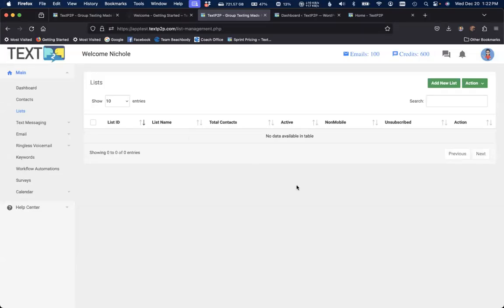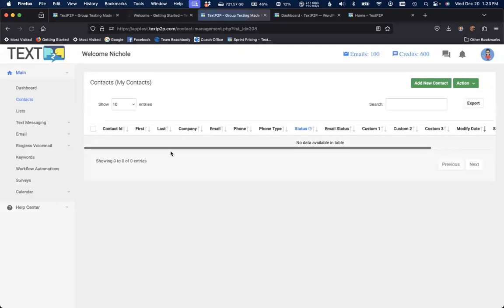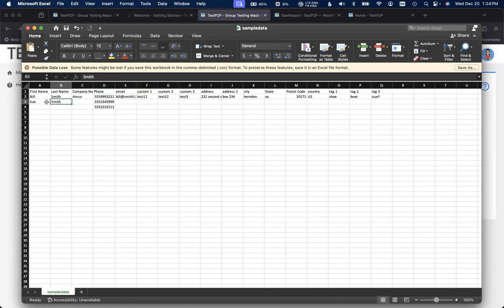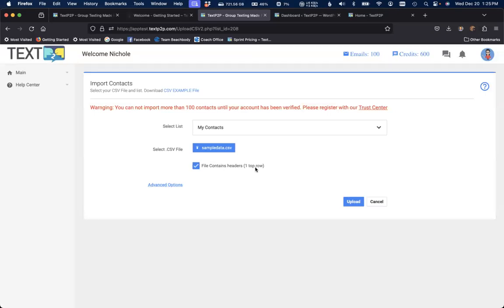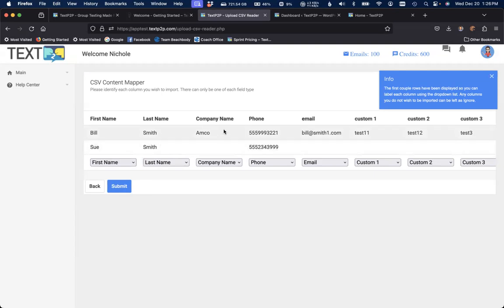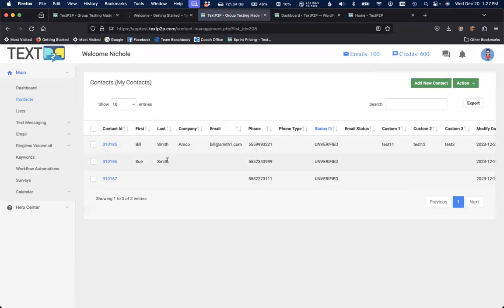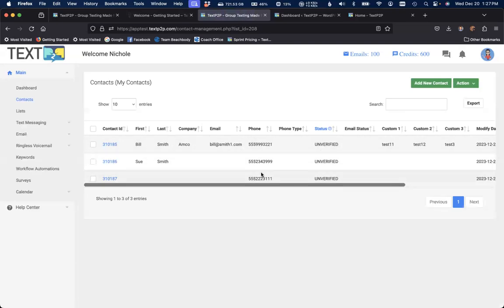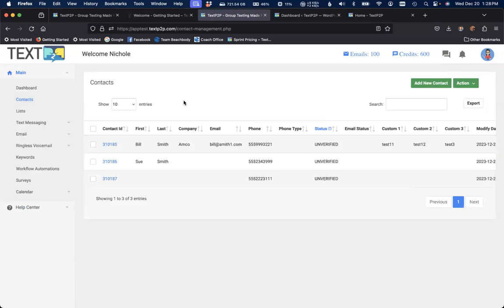TextP2P Import Contacts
How to import contacts into TextP2P using a CSV file.